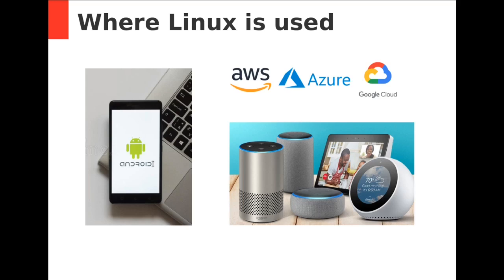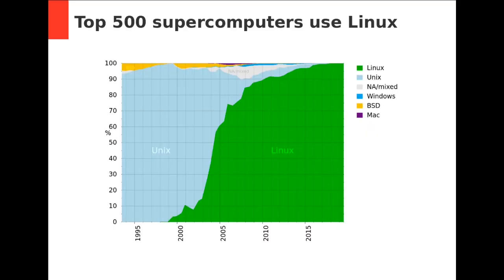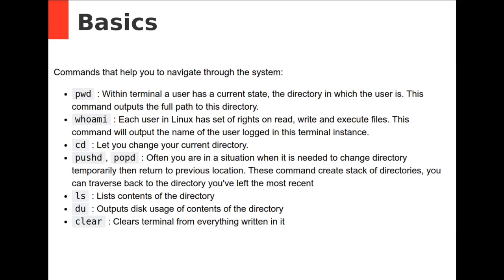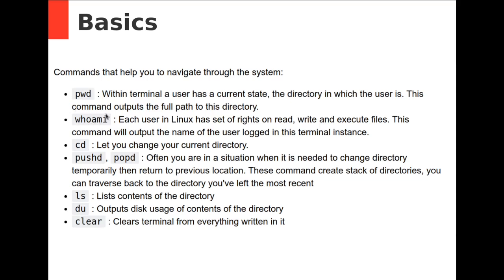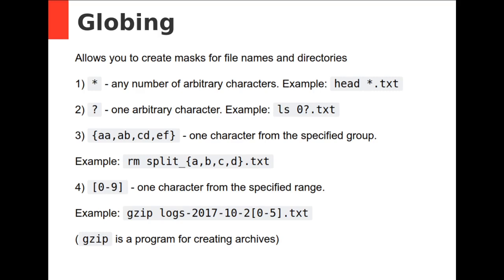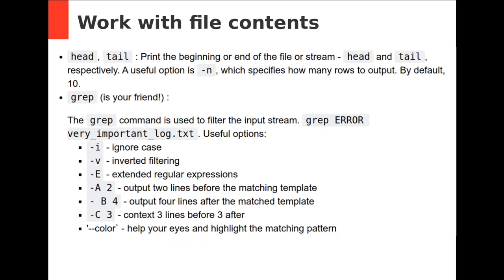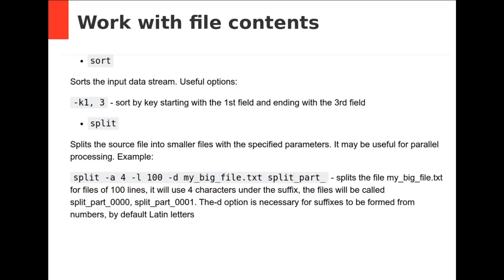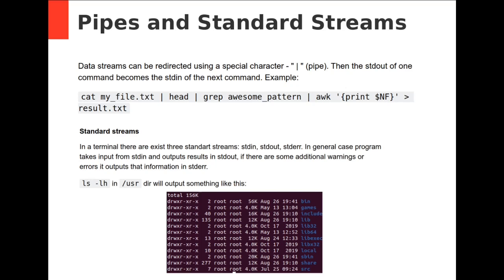FSE-04: Unix on Local Machine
Unix is an operating system that  powers most of today's computing. In this video, we talk about the origins of Unix and its commandline interface, basic shell commands, globing, working with file contents, pipes and streams.